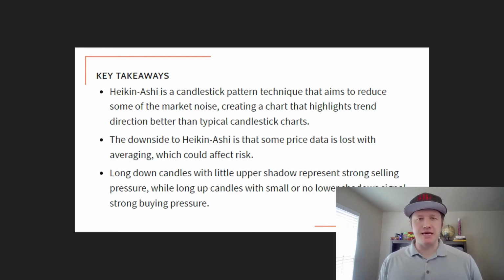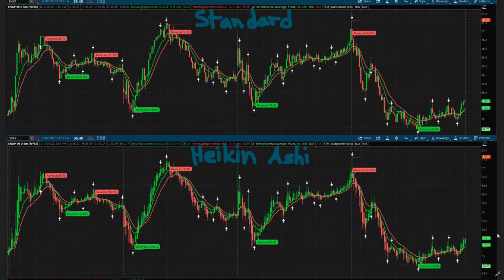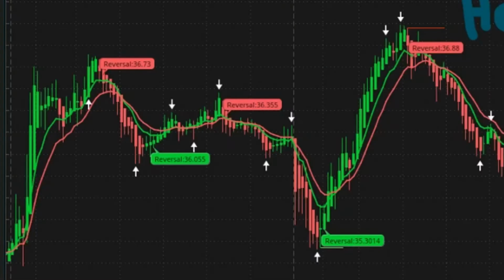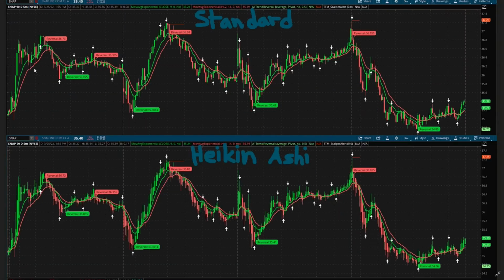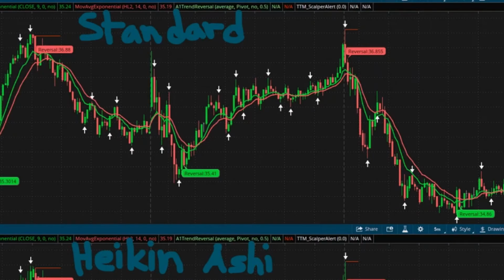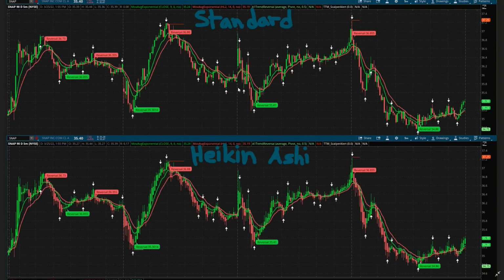Heikin Ashi Candlesticks - Better? More Reliable?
I've seen a lot of hype around Heikin Ashi candlesticks so I decided to investigate them. I layout when I like them and when I don't, ultimately, it comes down to what you are doing and your time horizon. Candlestick patterns can be helpful, but so is speed clarity and accuracy.

0:00 - 1:18 IS THAT MY VOICE?!
1:18 - 1:58 What Is Heikin Ashi
1:58 - 4:12 Let's Compare
4:12 - 4:45 Felt Meme-y
4:45 - 6:10 Final Thoughts

Earn Free Stock(s)!